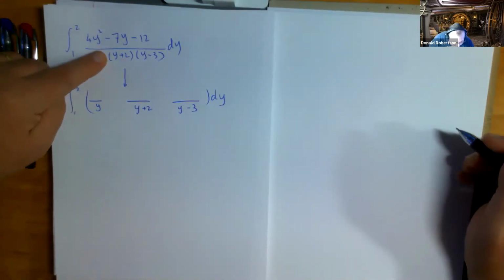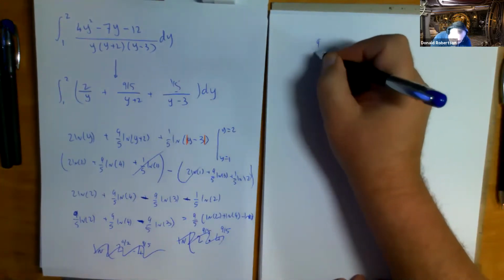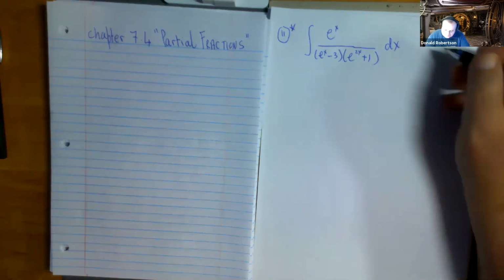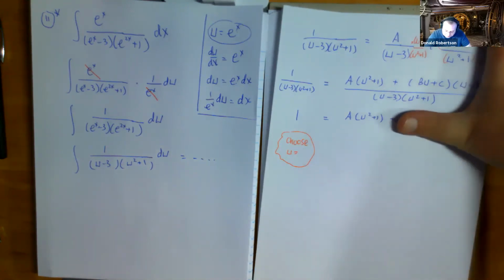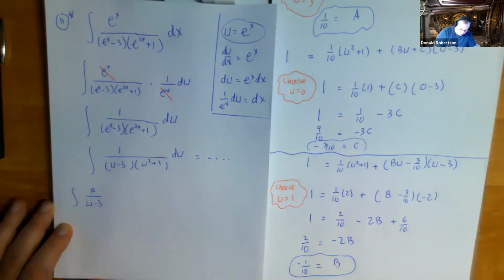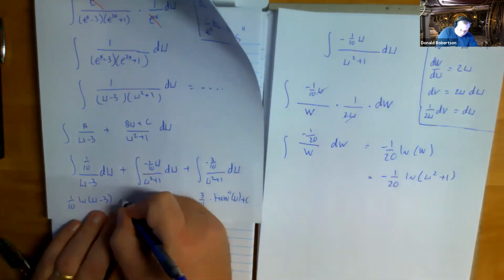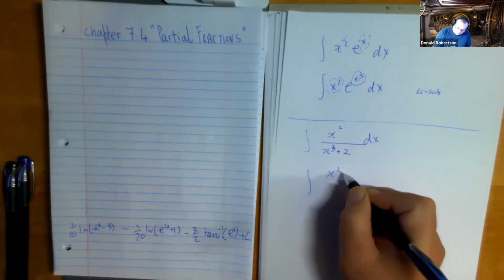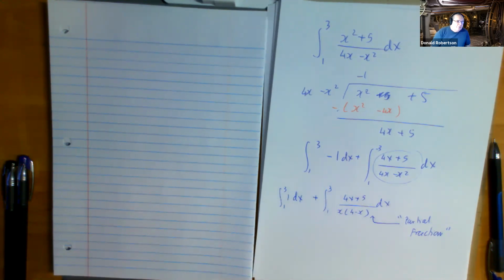Math 152 Lecture 30a Frid 30th Oct